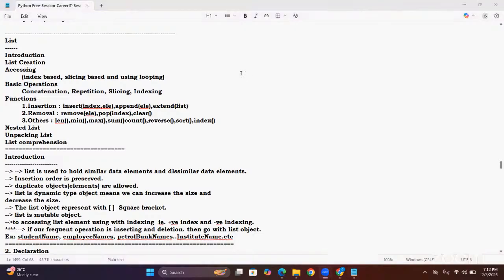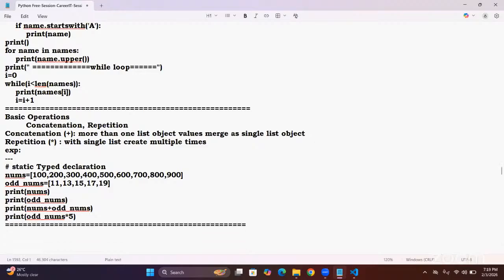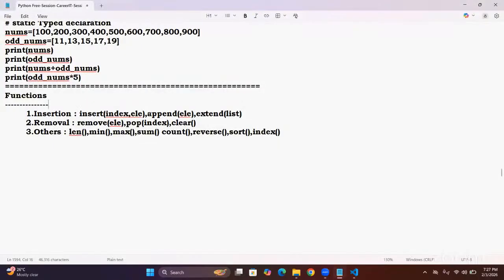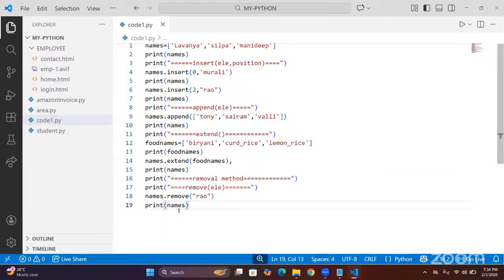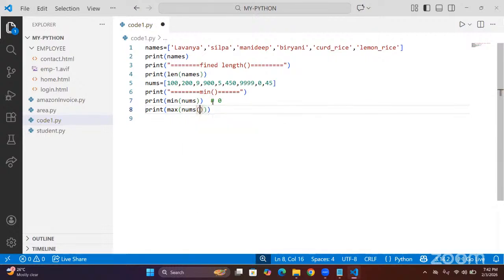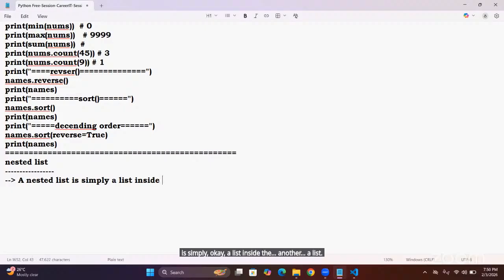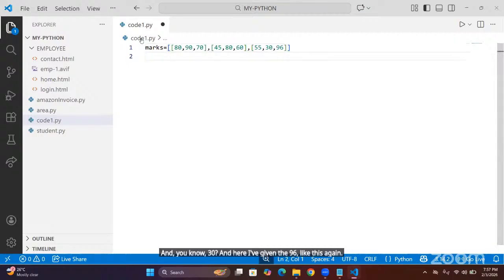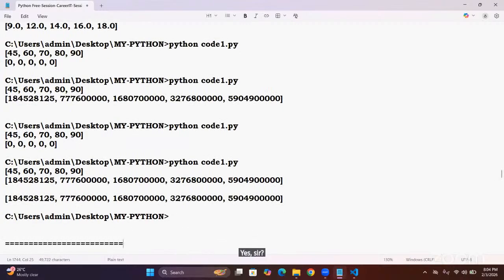Python for Beginners – FREE Live Session | CareerIT | Hands-On Training-Day-5